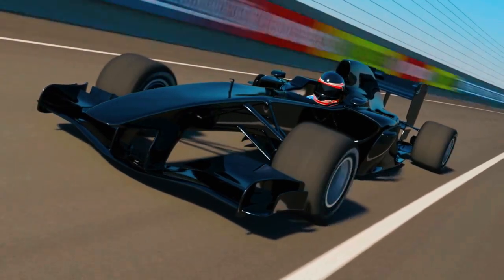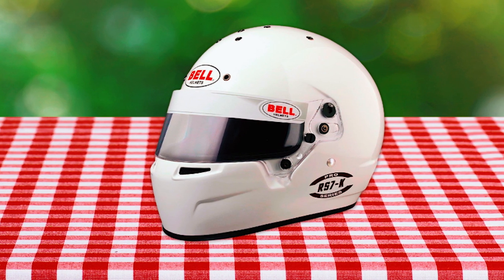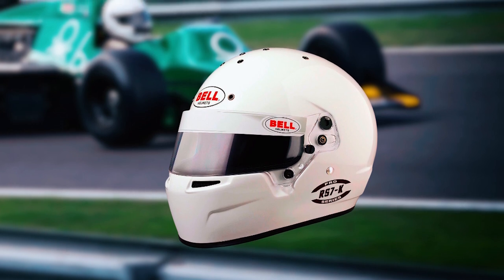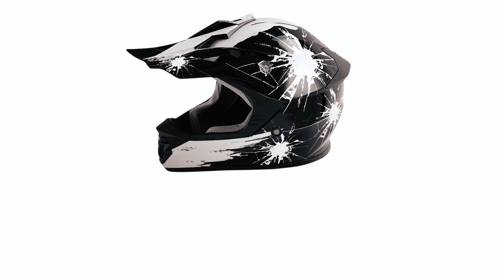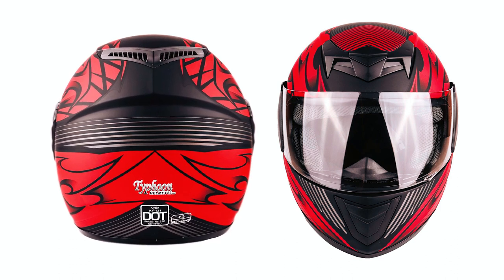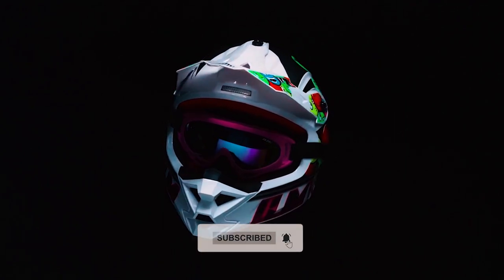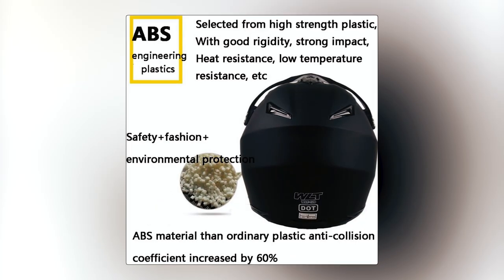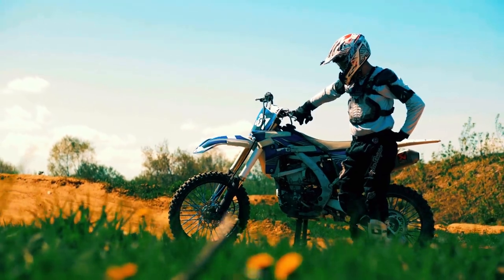Top 5 Best Kart Helmets for 2024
Kart Helmets: Hey guys, in this video, we’re going to review the pros and cons of the top 5 best Kart Helmets for sale right now.

Jump To Section:
00:00 INTRODUCTION.
00:22➜ 1. BELL RS7-K GO KART HELMET
01:08➜ 2. TCT MOTORPARTS GO KART HELMET
01:42➜ 3. TYPHOON GO KART HELMET
02:22➜ 4. ILM GO KART HELMET
03:06➜ 5. COMGAS GO KART HELMET
03:40 OUTRO.
That is why when buying a Kart Helmet, there are a few things to consider; quality, durability, ease of use, and features.

In today’s video, we are going to look at the top five best Kart Helmet available on the market today. We have made this list based on our own opinion, research, and customer reviews. We have considered their quality, features, and values when narrowing down the best choices possible. If you want more information and updated pricing on the products mentioned, be sure to check the links above.